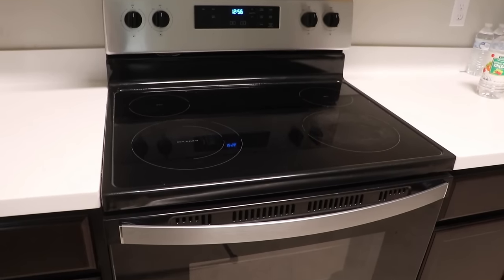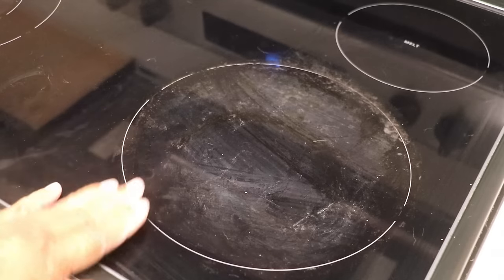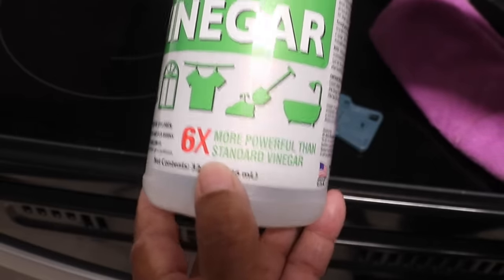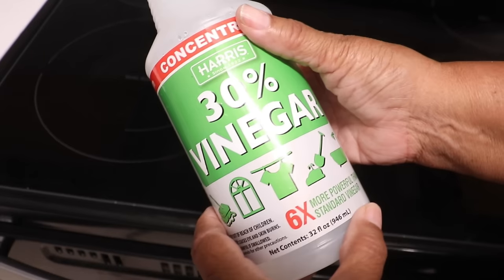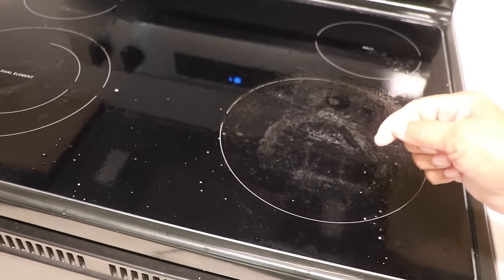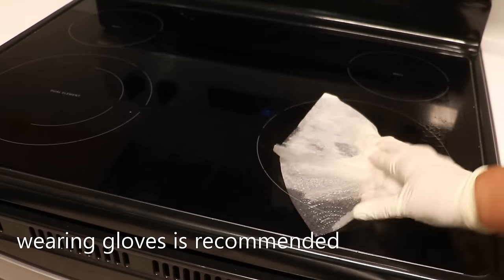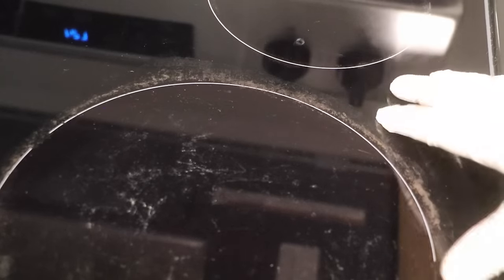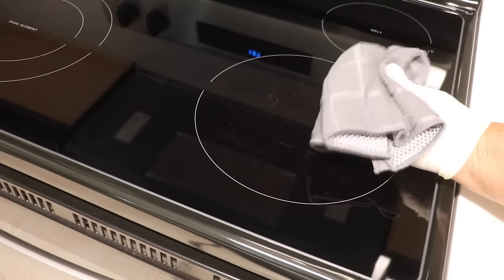How to Clean a Glass Cook-Top Stove//so it looks NEW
Register for my FREE masterclass on building your dream home and turn your vision into reality! Click here to register now and start transforming your home!

Leah of See Jane Drill shows you the BEST and FASTEST method for cleaning a glass cook-top stove

30% Vinegar